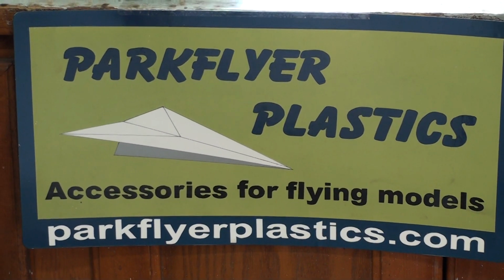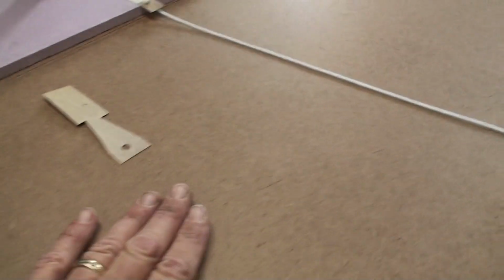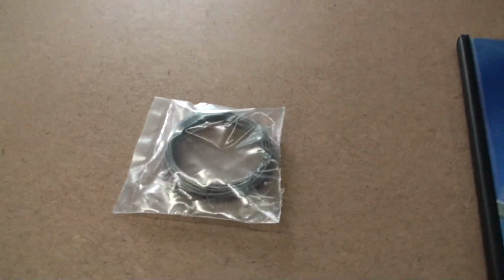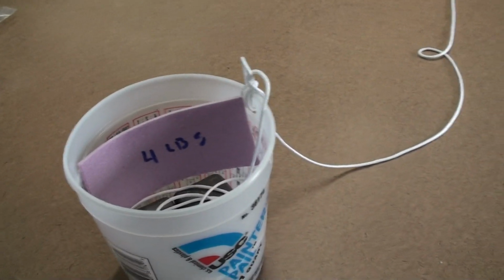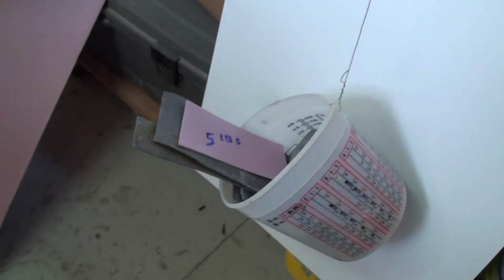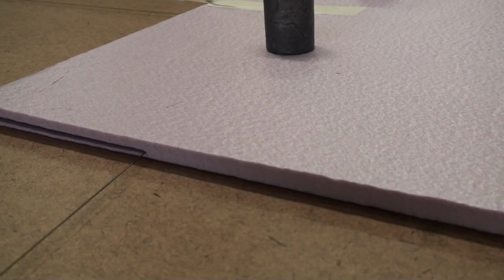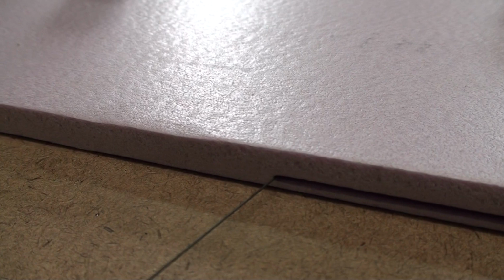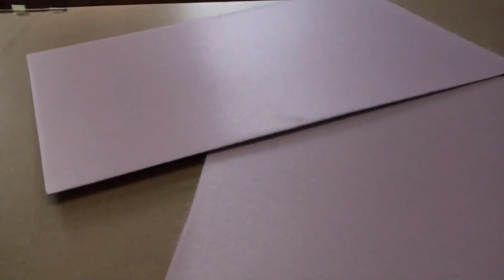00069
Instructions on how to cut your own thickness of foam sheeting using simple equipment. .